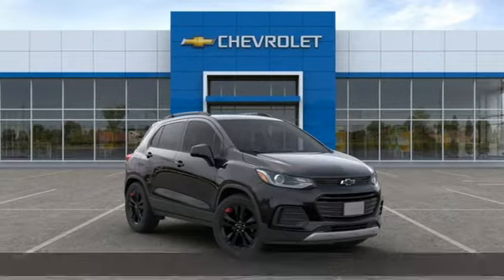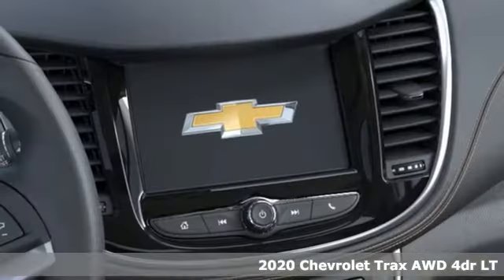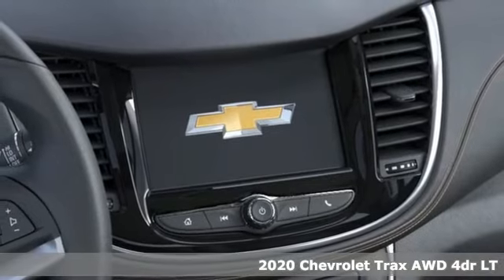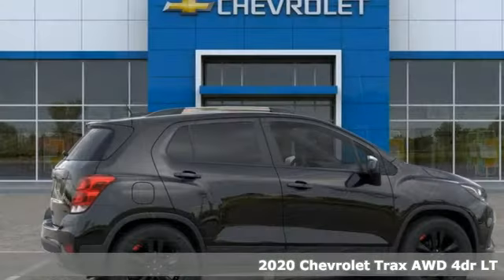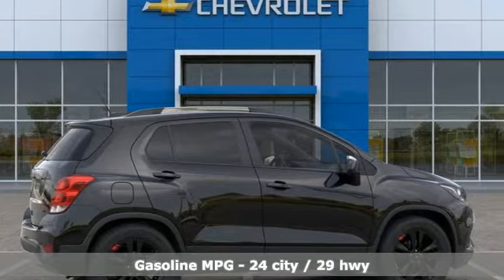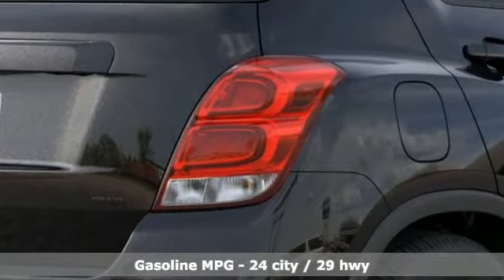New 2020 Chevrolet Trax Cleveland OH Warrensville Heights, OH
Year: 2020
Make: Chevrolet
Model: Trax
Trim: LT
Engine: ECOTEC 1.4L I4 SMPI DOHC Turbocharged VVT
Transmission: 6-Speed Automatic
Color: Black
Interior: Jet Black
Stock #: T00858
VIN: 3GNCJPSBXLL314223
Let us show you how easy it is to shop Tim Lally Chevrolet. Need more details? Pictures? Price Quote? Video? Just ask! Since 1921 the Lally family has been delivery an outstanding customer experience. Conveniently located just a few minutes from three major interstate routes we are easy to get to and even easier to do business with. Thank you for including us in your online vehicle search! PERFORMANCE ENTHUSIASTS: ASK US ABOUT TIM LALLY TRACK DAY EXPERIENCES!brbrMosaic Black Metallic 2020 Chevrolet Trax LT AWD ECOTEC 1.4L I4 SMPI DOHC Turbocharged VVT 6-Speed Automaticbrbrbr24/29 City/Highway MPGbrbrbrWhile we strive for 100% accuracy, errors can happen. We encourage you to verify details and availability. Rebates will differ for leasing customers. We're happy to provide the differences on the vehicle you choose. Out of state shoppers welcome. Need more information? Pictures? A walk-around video of this vehicle? Purchase or Lease quotes? Let us know! We are always happy to help. Price includes: $3750 - Chevrolet Consumer Cash Program. Exp. 11/02/2020

Address:
24999 Miles Road